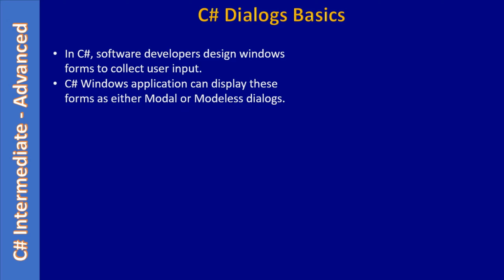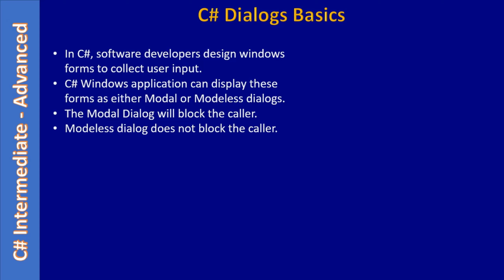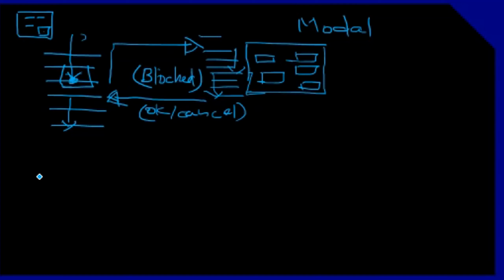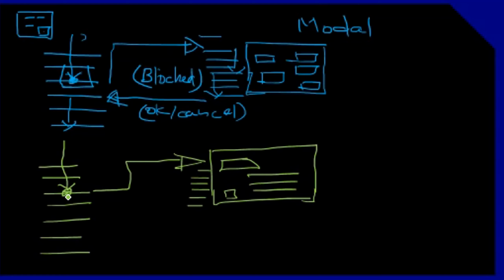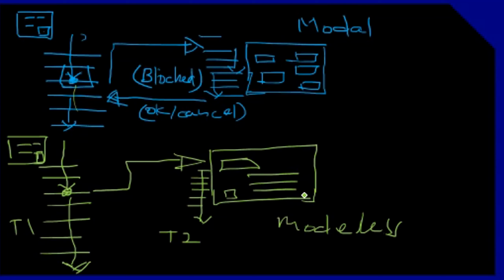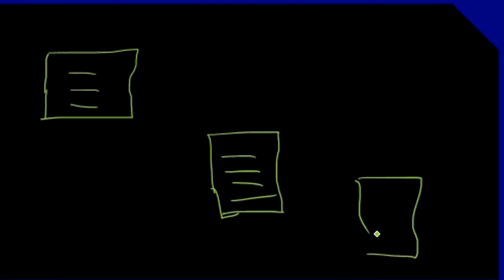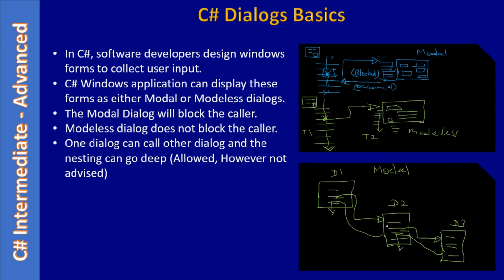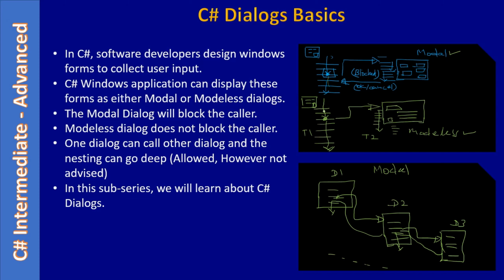C# Modal & Modeless Dialogs | Part 1 - Concepts | C# Advanced #88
In this C# advanced tutorial, we will learn the basics of C# Modal and Modeless Dialogs.